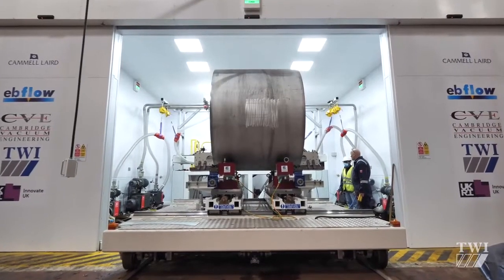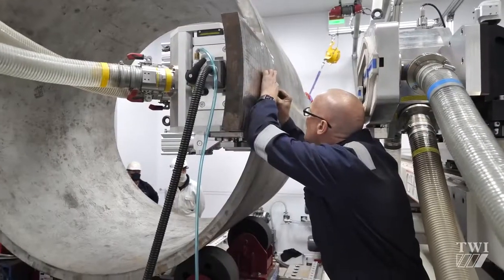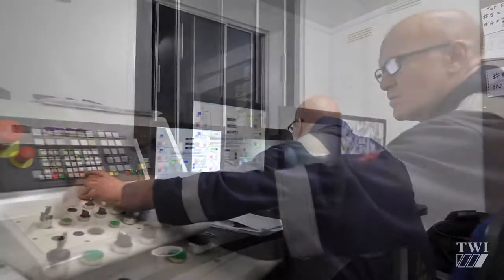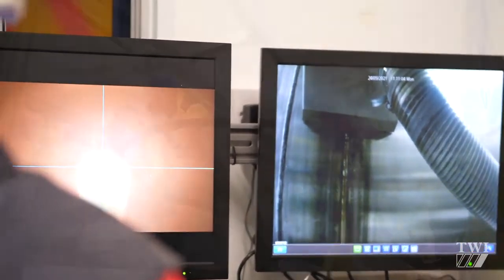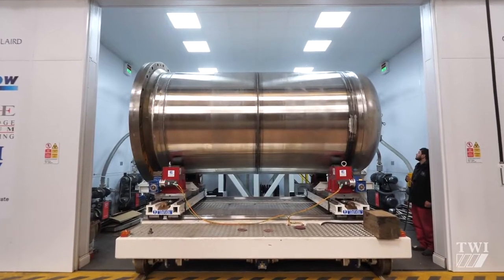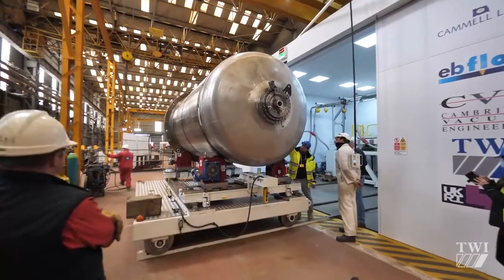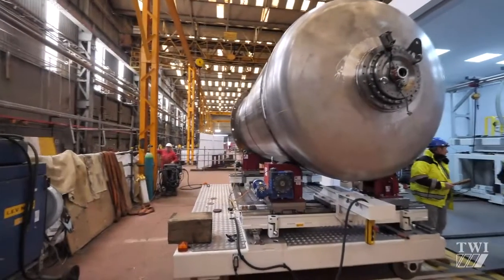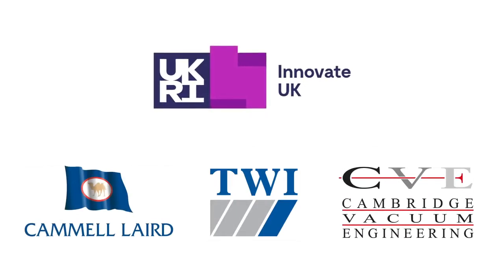EBManPower Project - micro-modular reactor (MMR) and small-modular reactor (SMR) fabrication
The ability to weld thick section efficiently is critical to drive widespread deployment of cost-effective solutions to meet low-carbon energy needs. Thick section local vacuum electron beam welding is considered a key enabling technology in the serialised fabrication of micro modular reactors (MMR) and other large tubular structures.

TWI, CVE and Cammell Laird have been working collaboratively for over three years to produce the UK’s first full-size MMR vessel segment. Supported by Innovate UK, EBManPower has demonstrated a low cost and rapid manufacturing solution of thick section vessels for nuclear and other industries, using existing UK logistical and manufacturing capabilities. EBManPower focussed on using the Ebflow system, deployed at the Cammell Laird’s shipyard in Birkenhead, to demonstrate the viability of cost-effective MMR fabrication.

Electron beam welding has been used for the nuclear and aerospace industries for decades. This is the first time that a commercially available local vacuum EB system has been deployed in an industrial environment.

EBManPower has:
• Simplified both the manufacturing and qualification processes
• A near-net approach, enabling large cost savings on materials by replacing forgings with rolled plate, suitable for nuclear and other vessel or tubular structures
• Shown no evidence of hydrogen cracking and exhibited low distortion
• Demonstrated a feasible manufacturing technique which is up to 95% faster than other welding methods, with no consumables, filler or fumes.
• Significantly reduced health risks, labour and inspection costs of such fabrications, whilst offering much higher productivity.